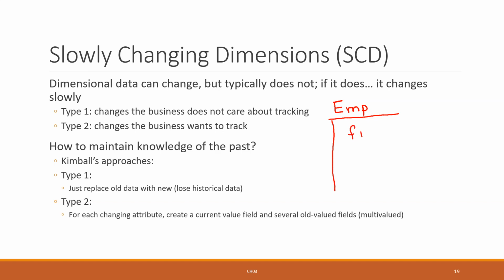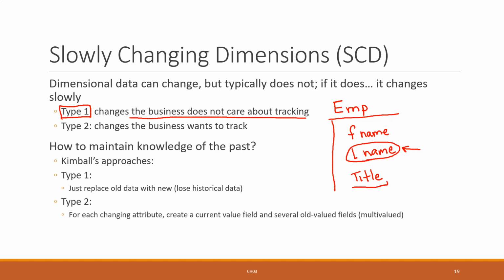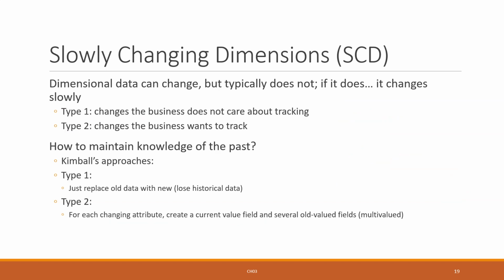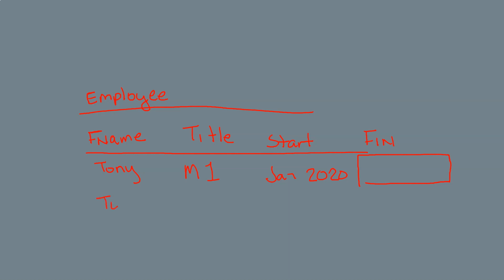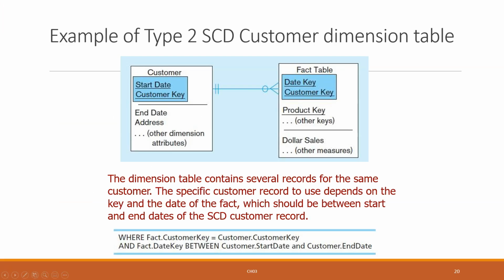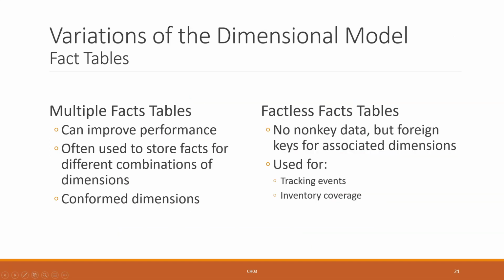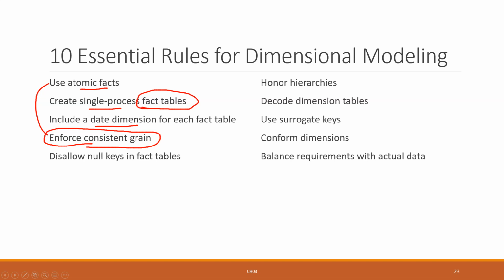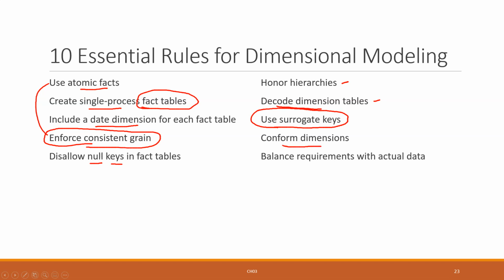18_CIS3060 Dim Models part 4